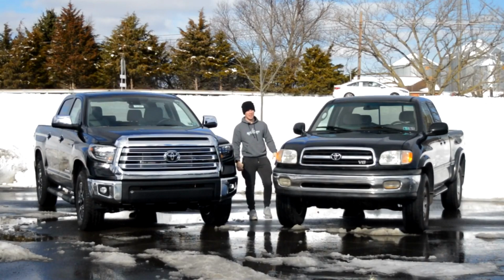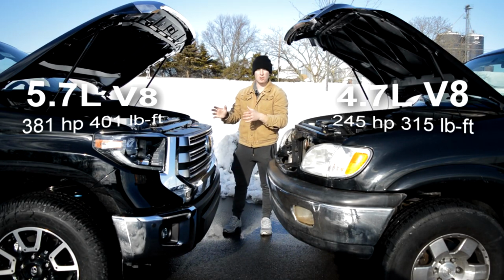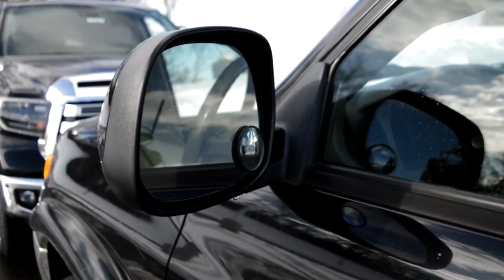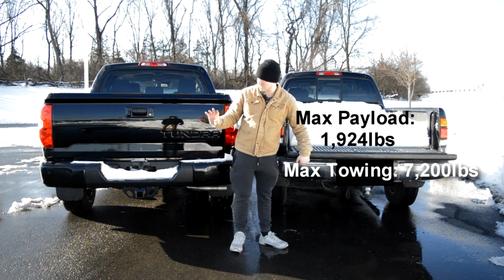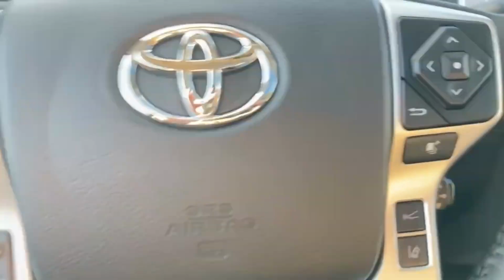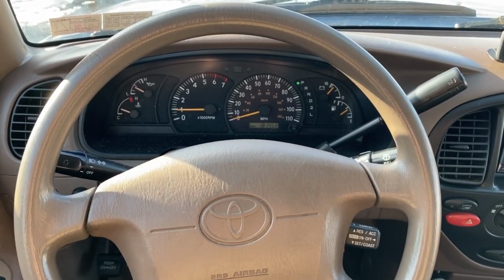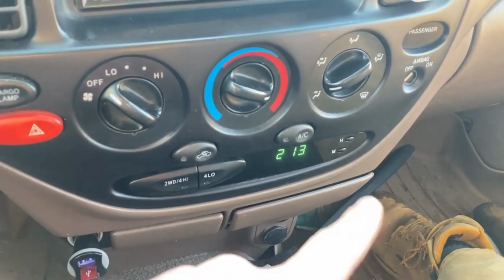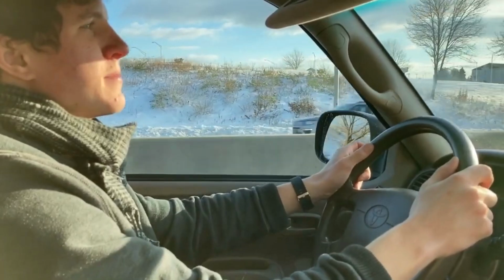Toyota Tundra 21st Anniversary: How Much Has The "Bulletproof" Truck Changed Since 2000?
The first Toyota Tundra was released in May of 1999, now in May of 2021 Let's see how much the truck has changed over the years!